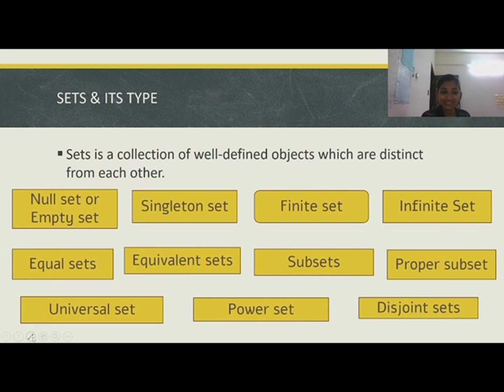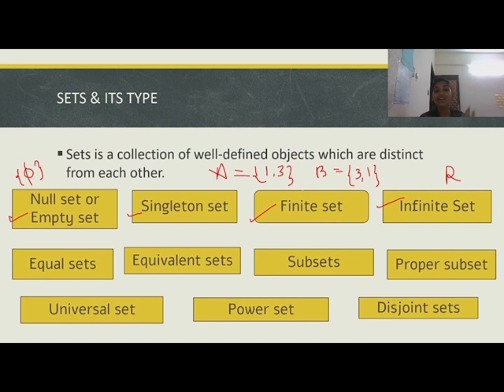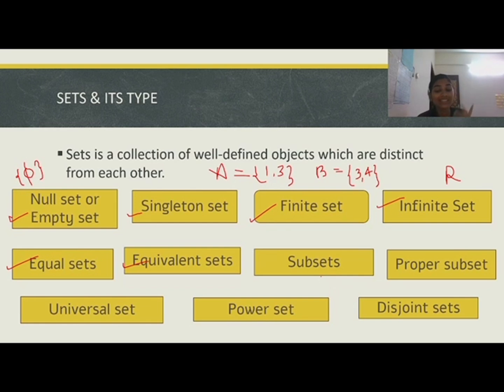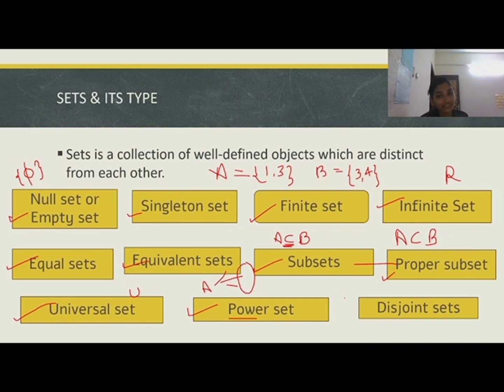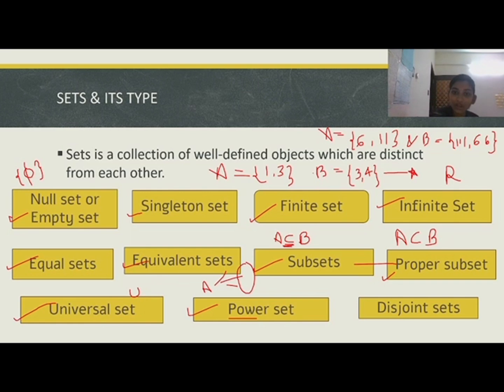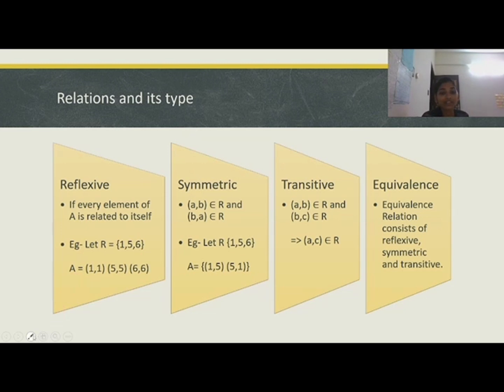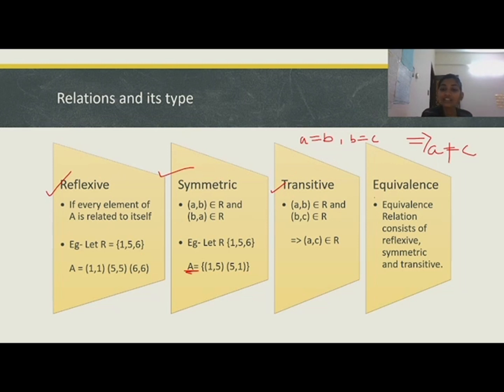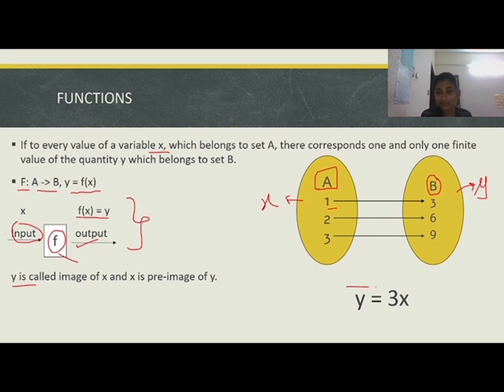Sets, Relations and Functions